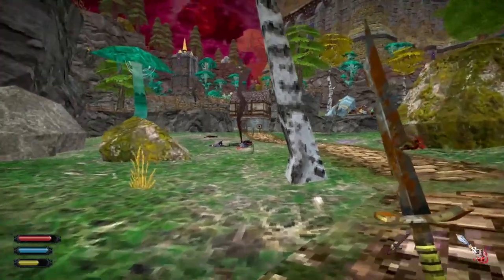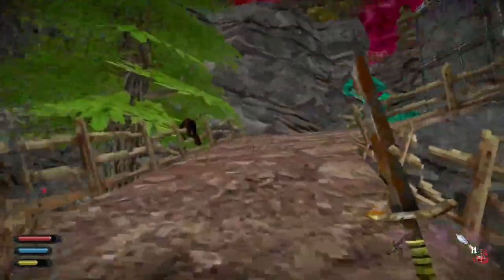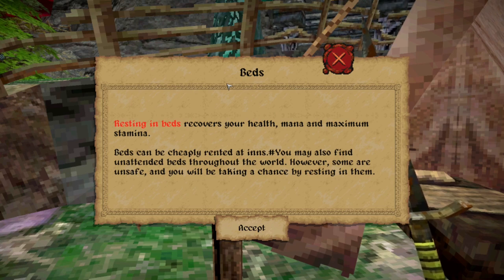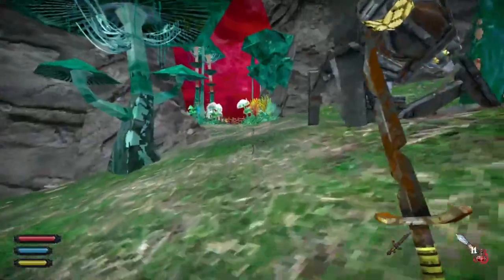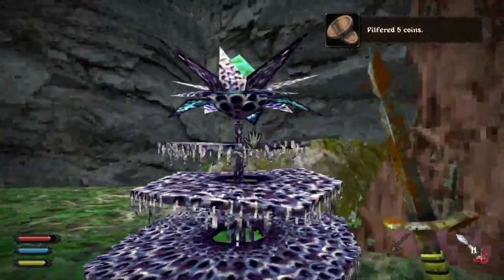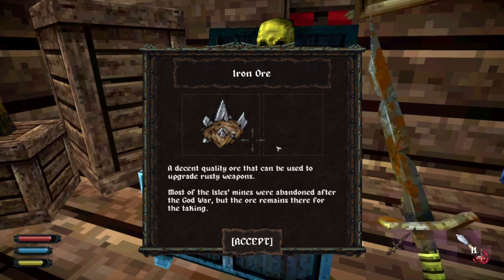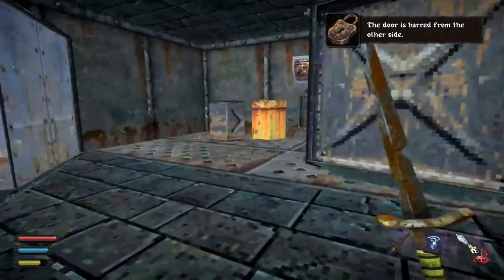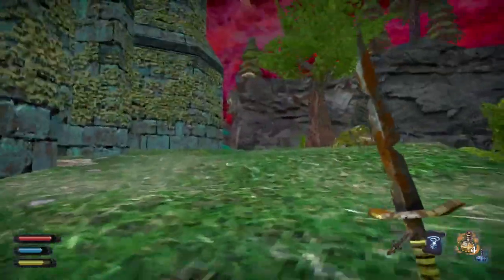THE DELUSIONS ARE STRONG WITH THIS ONE - dread delusion (ep 2)